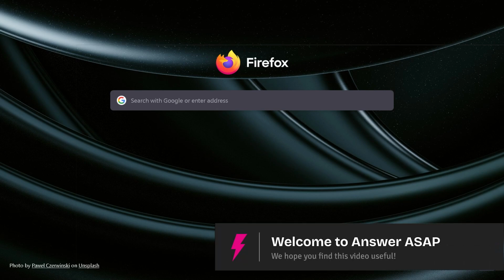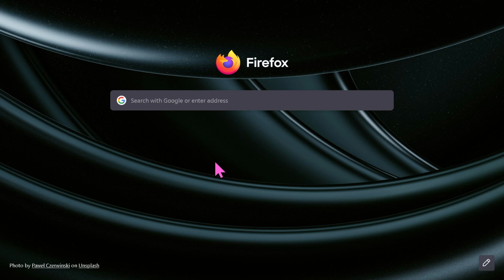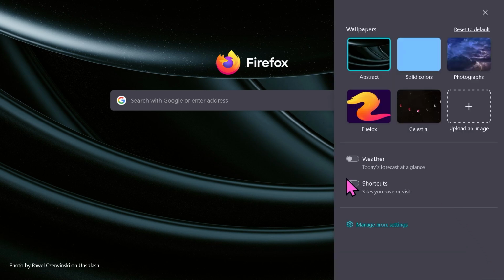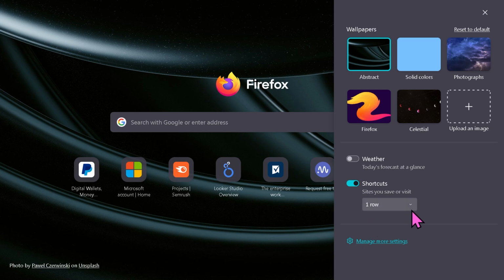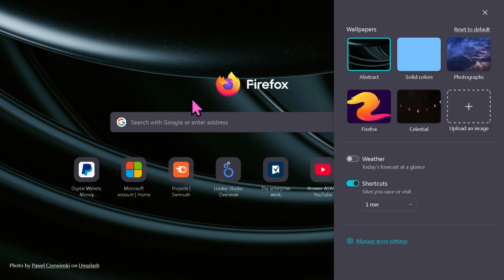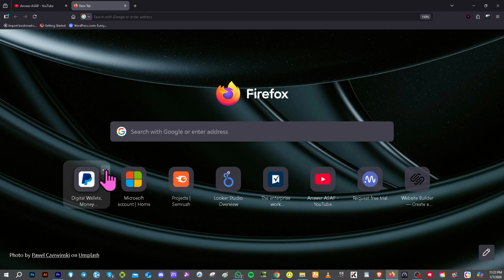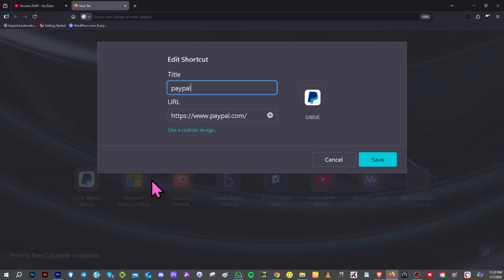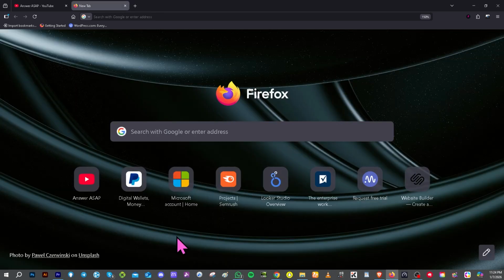How to ADD SHORTCUT in Mozilla Firefox (Step by Step) 2026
Discover how to add shortcuts to your favorite websites in Mozilla Firefox for quicker access. Please consider liking the video and letting us know if you have any comments, ideas or questions, we really appreciate any feedback! We have plenty of other tutorials on our channel so come and see if we can help you with anything else :)